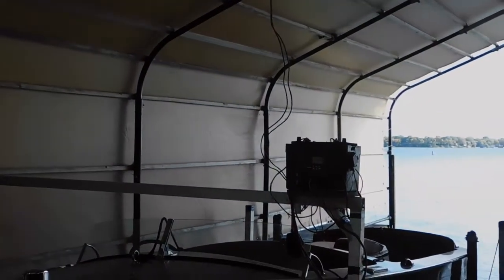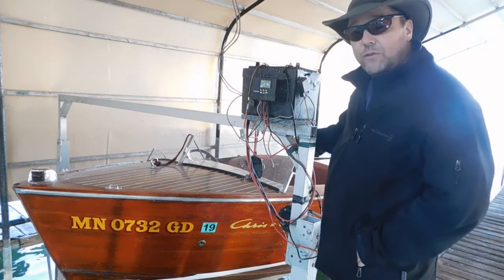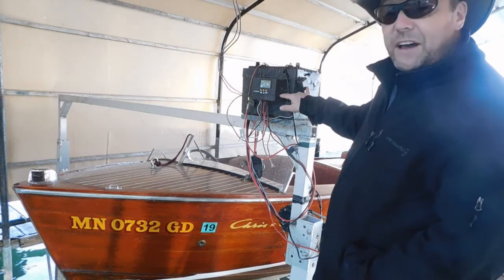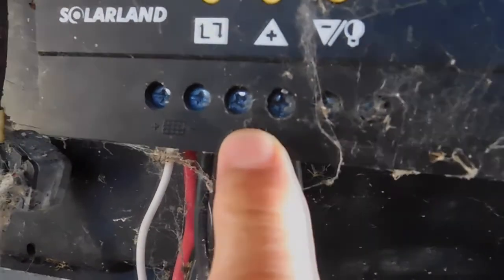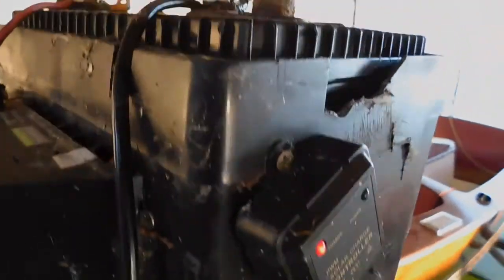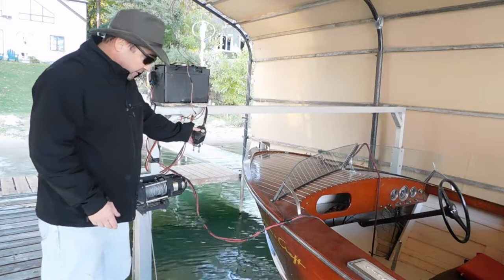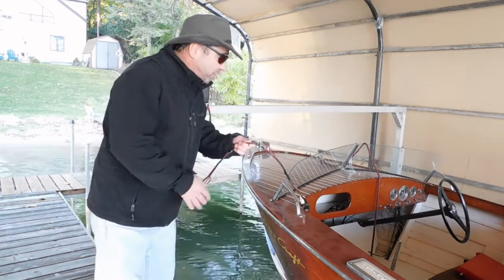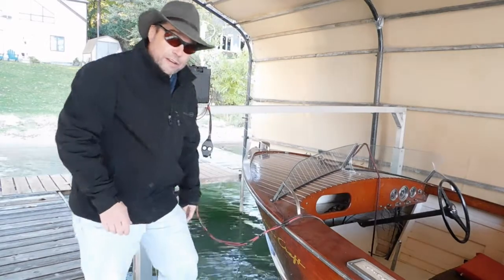DIY Off Grid Solar Powered Boat Lift on Green Energy Adventures with The Turbine Guy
I solved my own problem when I had to rebuild my boat lift winch system. I decided to go green and put together a $300 system vs the $1200 the boat lift dealers wanted for their system. Follow me as I travel and explore real life renewable energy projects across the USA.